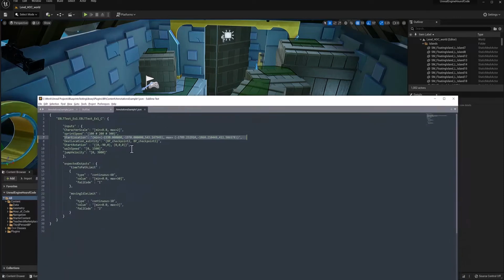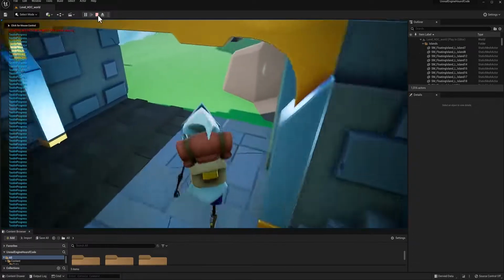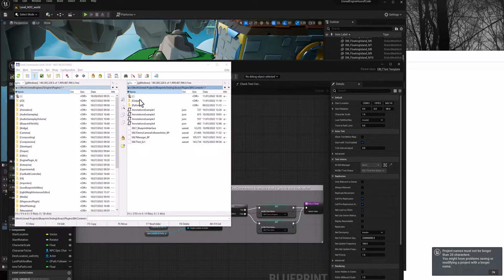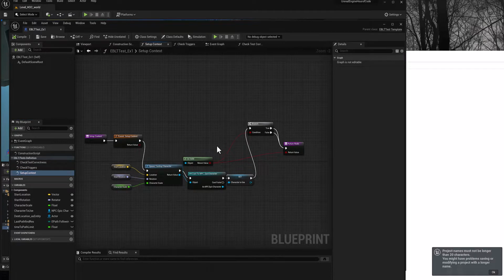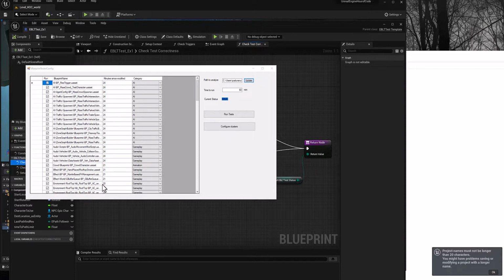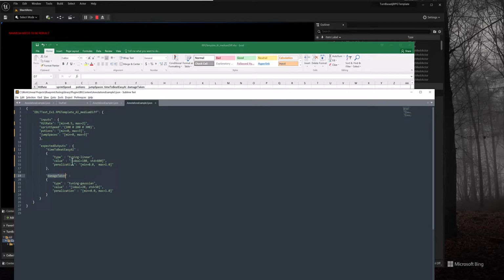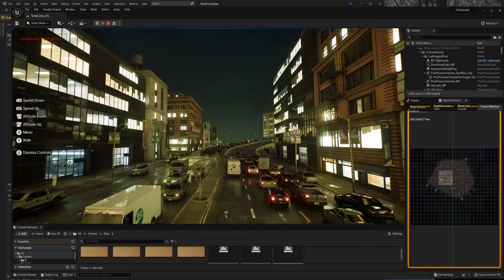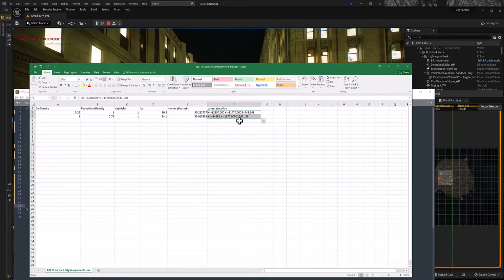CompleteEBLPDemo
Our demo for the plugin that lets you automatically test blueprint interfaces in Unreal Engine 5. Can be used for fuzzing, functional test specifications, tuning, stress/load, tests etc.  The work was done together with my colleagues Alin Stefanescu and Rares Cristea at the University of Bucharest.